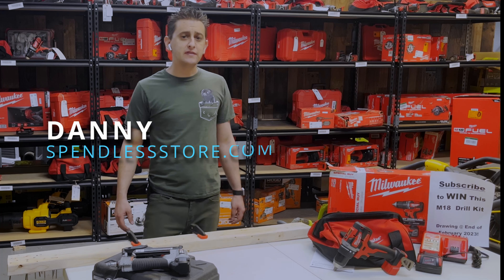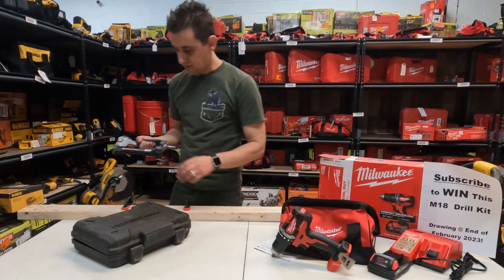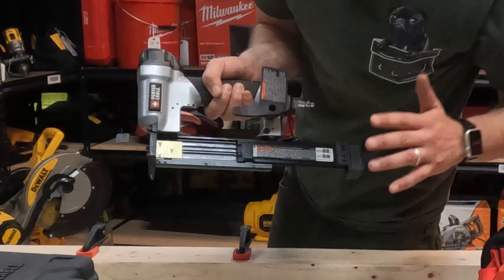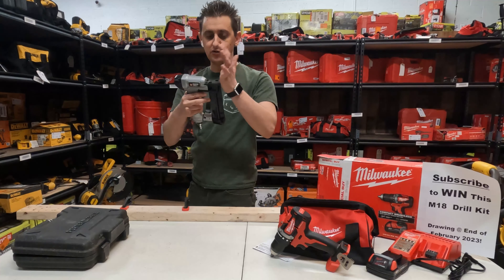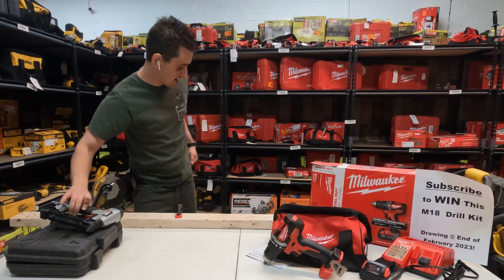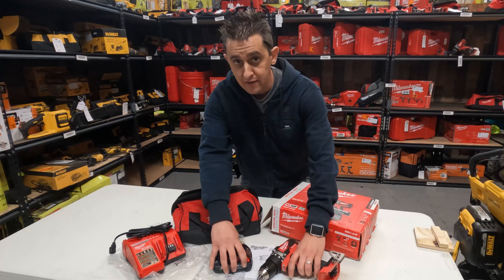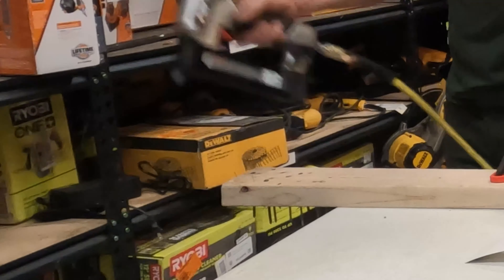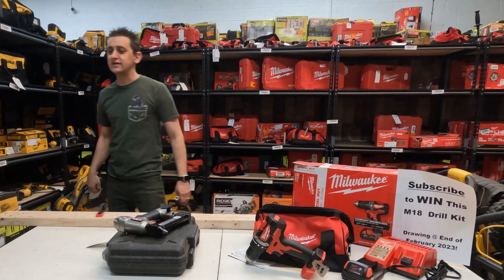How to use Porter Cable 23 Gauge Pin Nailer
Learn how to use a Pin Nailer with confidence in this informative tutorial! From loading nails to adjusting the depth of drive, we'll walk you through every step of the process and show you how to get professional results every time. And when you're ready to upgrade your toolkit, be sure to check out spendlessstore.com for all your power tool needs.
With a wide selection of pin nailers and unbeatable prices, you'll find everything you need to tackle any finishing project. So why pay more? Shop at spendlessstore.com today and get the right pin nailer for your next project.